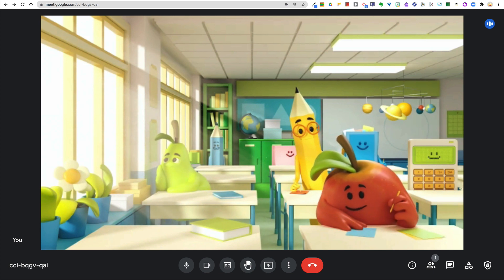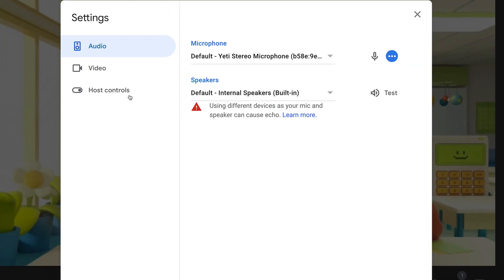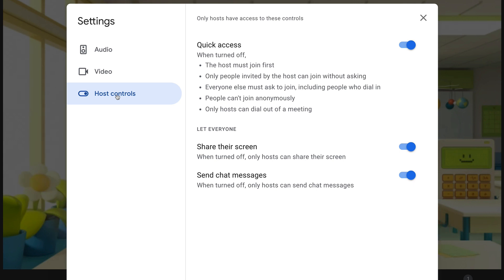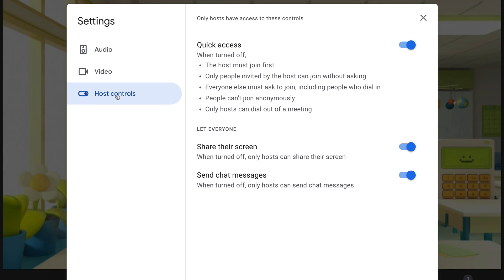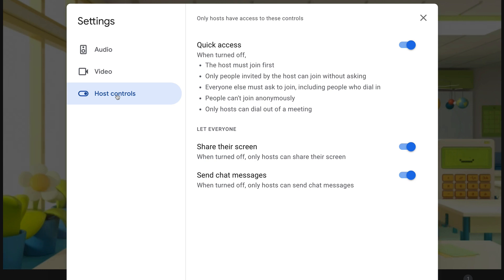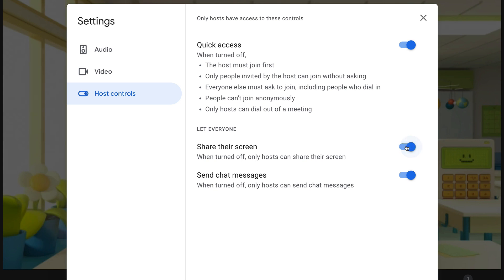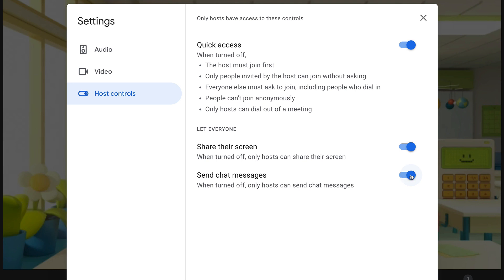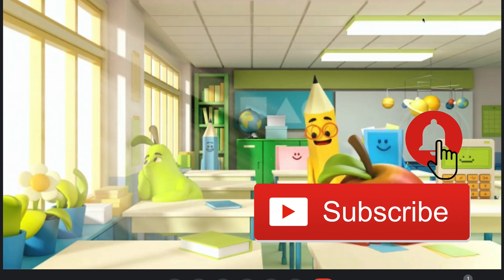Google Meet Host Controls - How to block access, chat, and more!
As the host of a Google Meet, you can control how and when your students join, and what they can do. You can also set it up so students can't join before you, and others can't join if they are not invited.